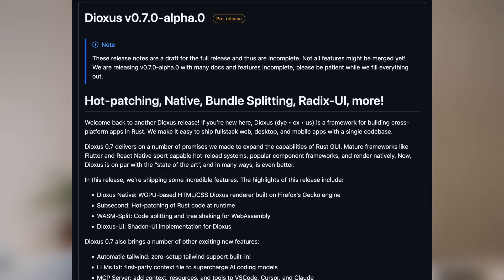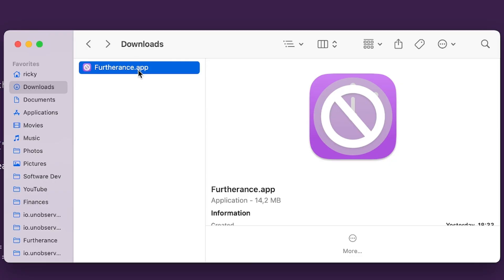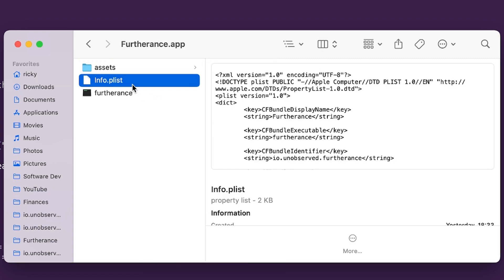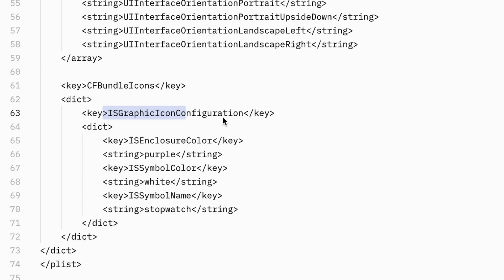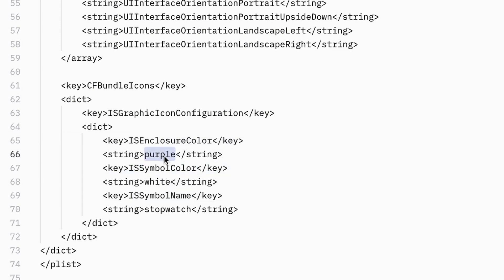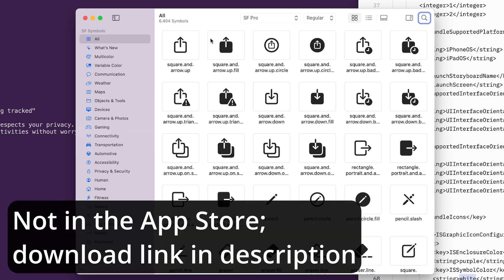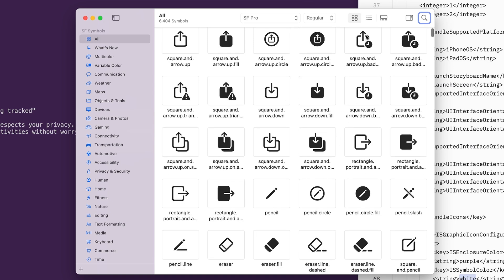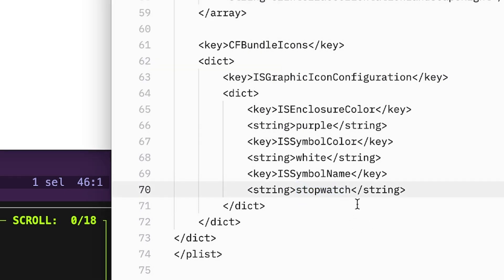iOS App Icon in Rust (Dioxus)